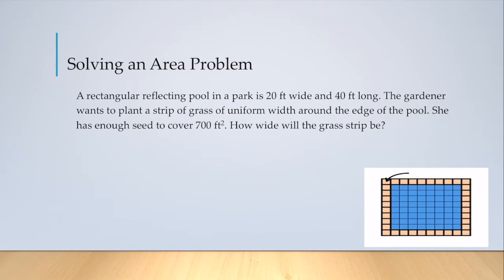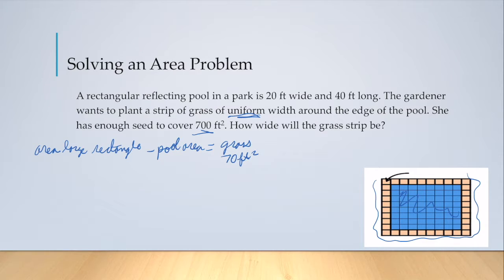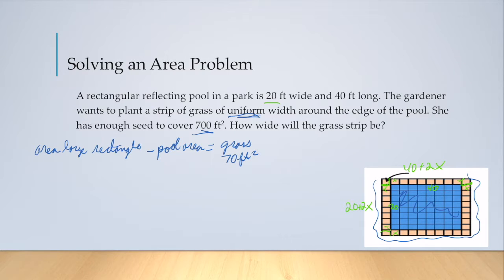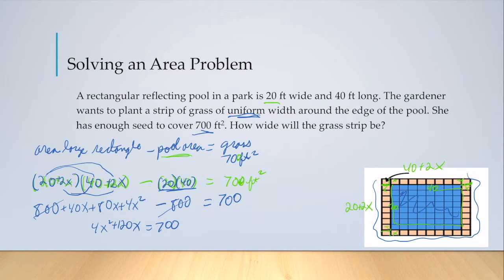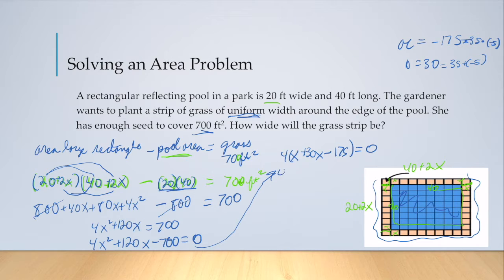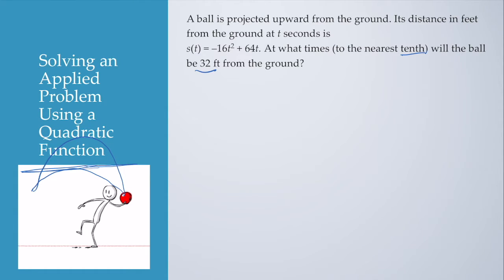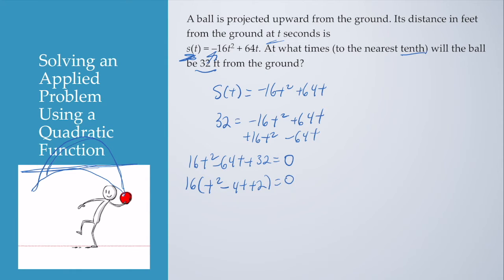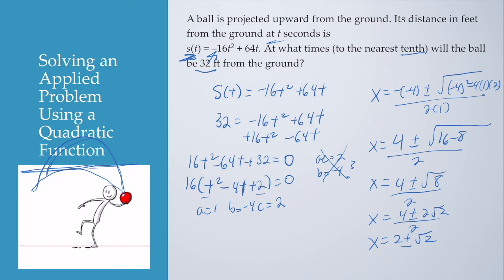Section 8.4 Part 2, Corequisite Algebra